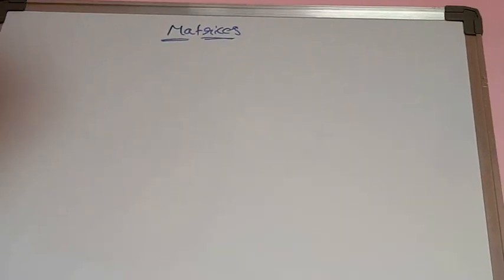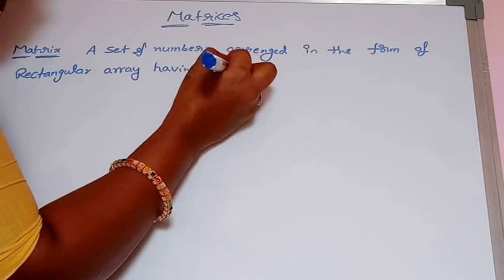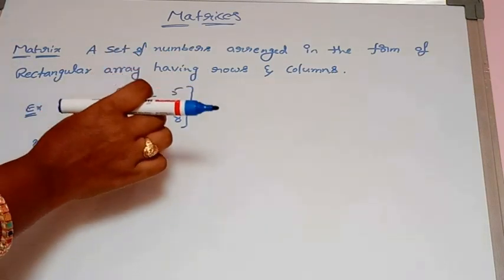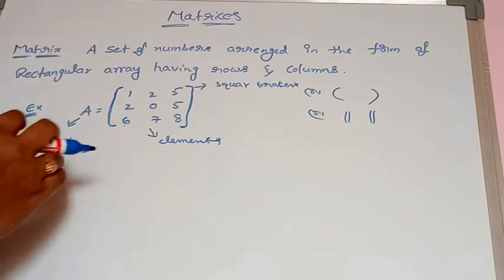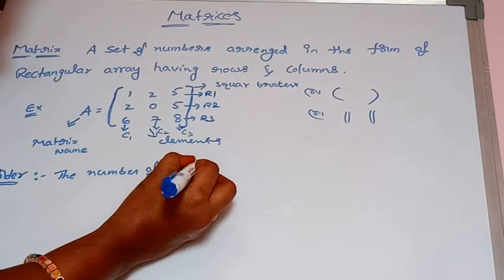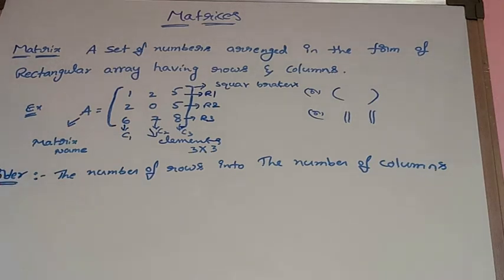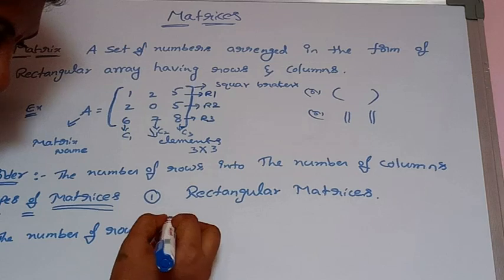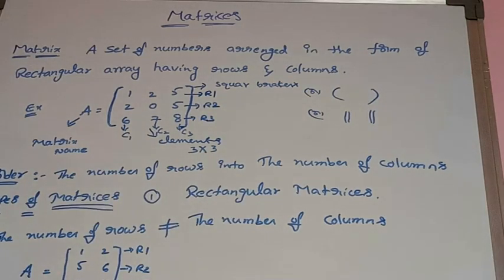Introduction to Matrices || Basics of Matrices || Algebra || Mathematics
This Video explains about concept of matrix and  their types
1) Definition of Matrix
2) Null Matrix
3) Row Matrix
4) Column Matrix
5) Diagonal Matrix